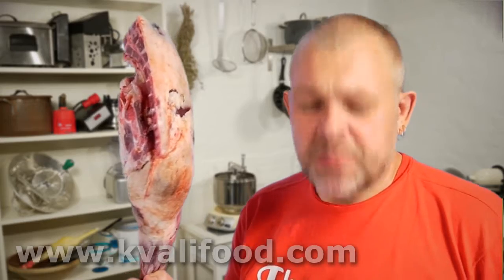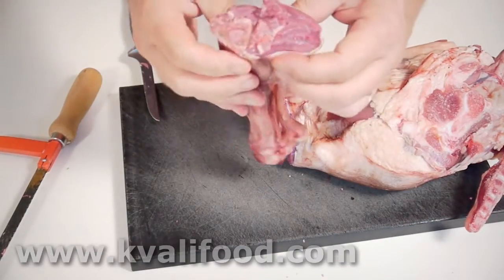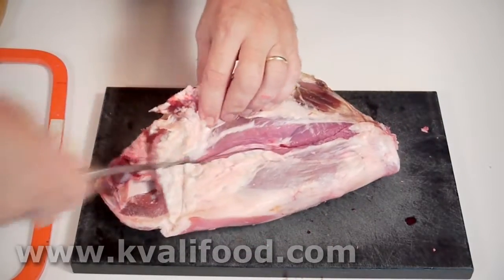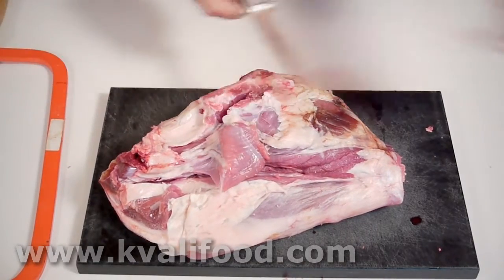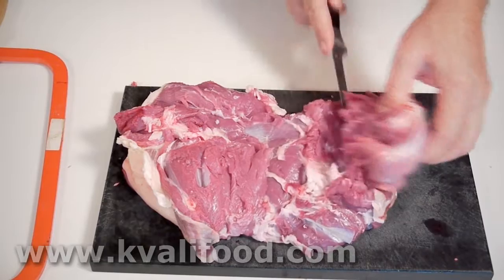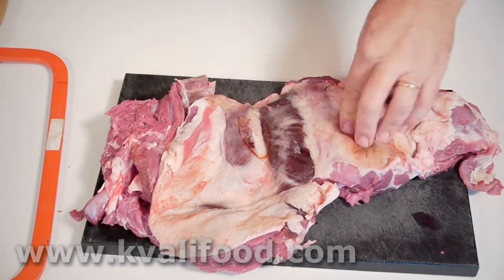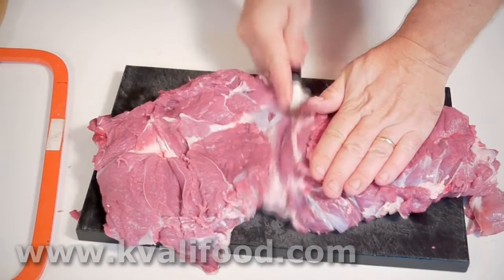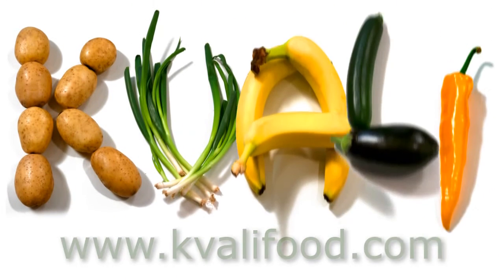Boning and Butterflying a Leg Of Lamb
Typically we fry a leg of lamb whole. Because it's the easiest to do. But a really good trick is to debone and butterfly it. You can cook it a lot faster then. The flattened shape also gives more room for a browned surface. You will also get more of that smoky barbecued flavor all oever the meat. Or you can roll them into a meat roll with marinade inside, so you get the marinade flavor onto all of the meat.